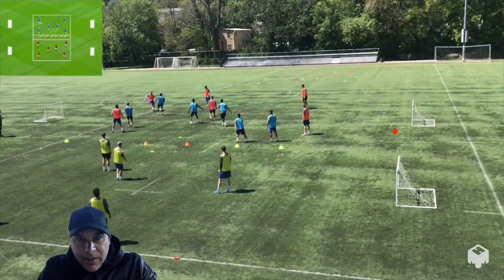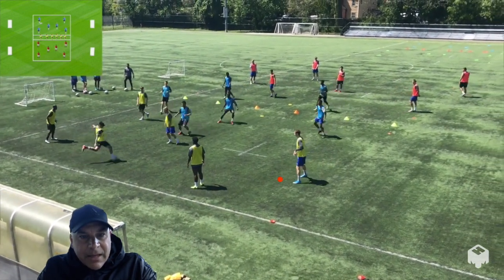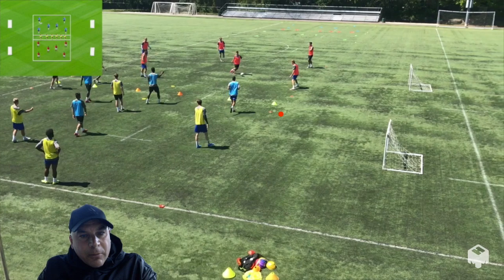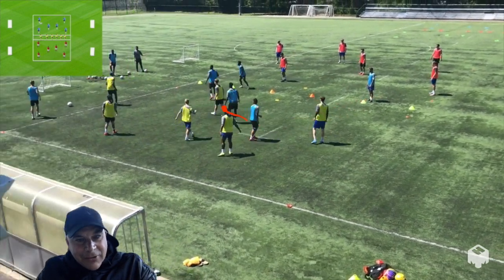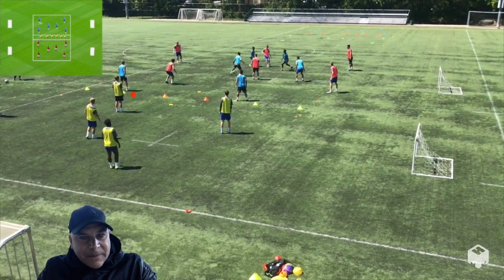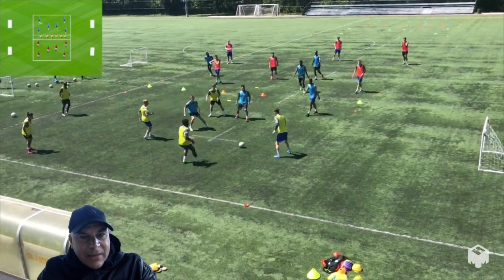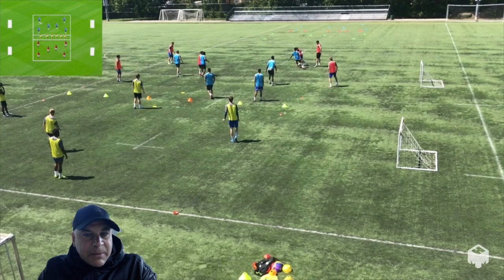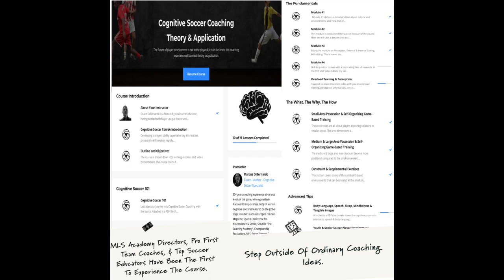3 Possession Environments in 1 Exercise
This exercise can be played as a positional possession exercise in each of the 3 progressions. Players enjoy the large amount of touches on the ball in this exercise.

- the worlds only online cognitive soccer coaching diploma course